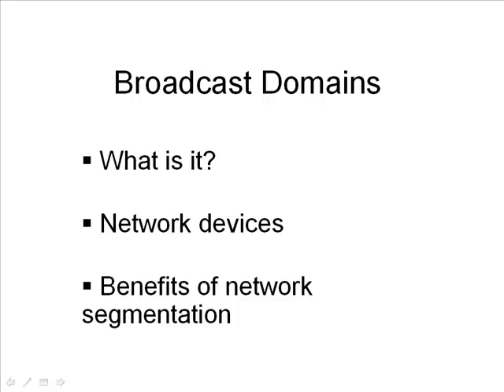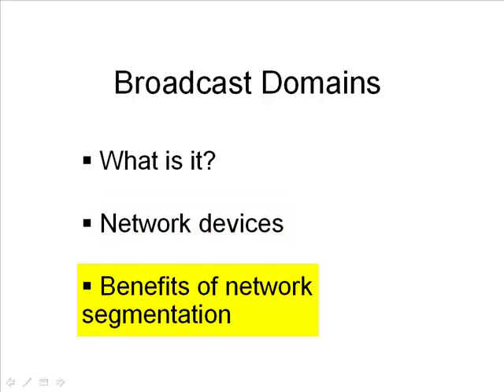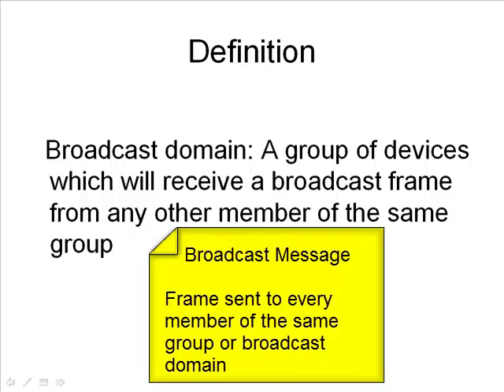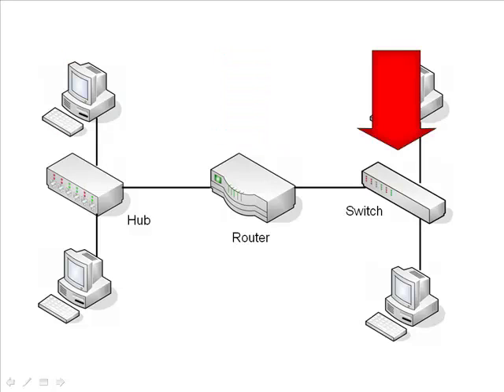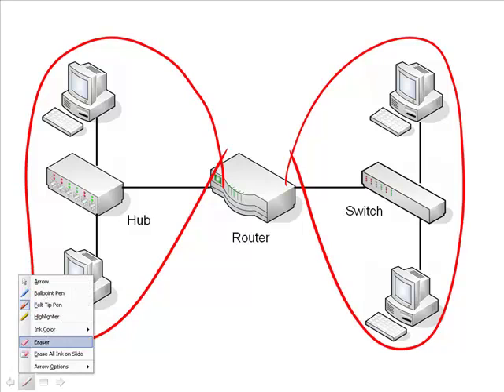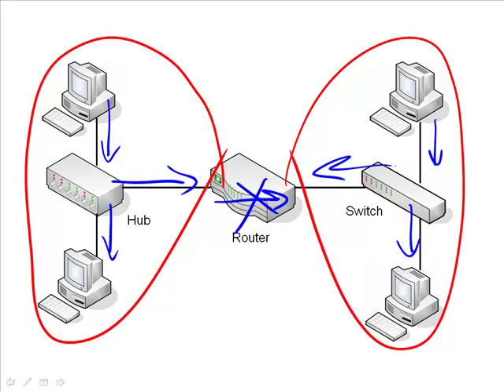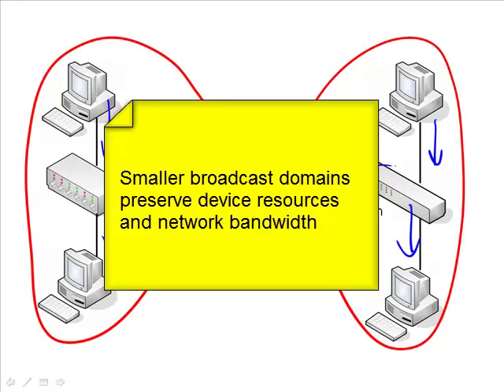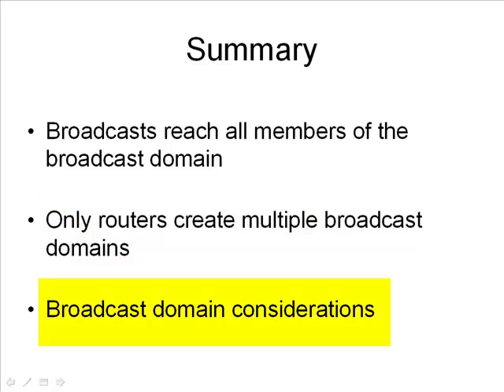18. Broadcast Domains